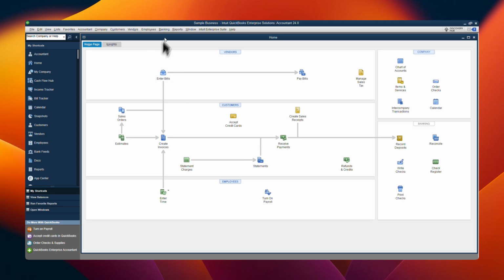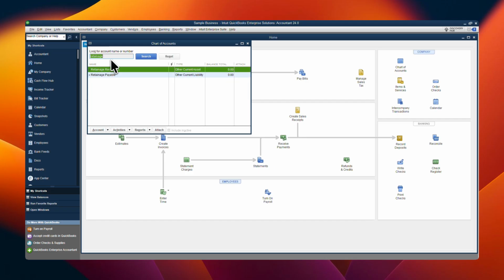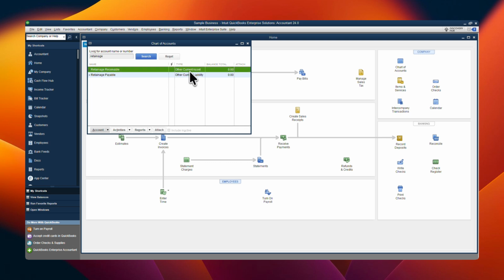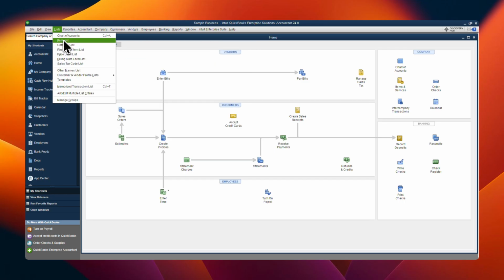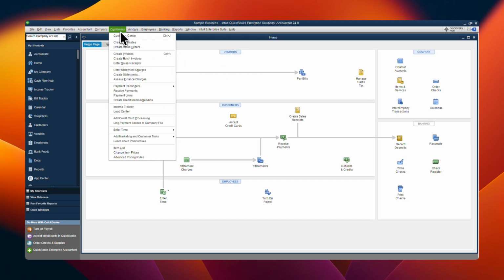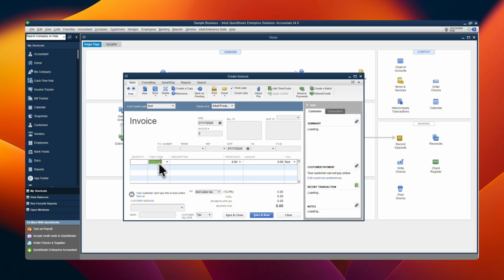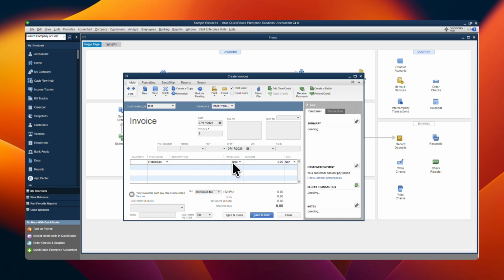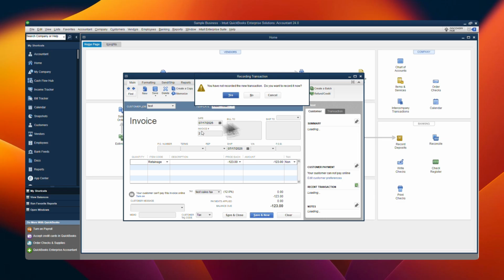How to Manage Retainage in QuickBooks Desktop (2026 Updated Guide)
Learn how to manage retainage in QuickBooks Desktop the right way! In this 2026 step-by-step beginner tutorial, I'll show you how to record retainage amounts, track withheld payments, invoice retained balances, and maintain accurate accounting records for construction and contract-based projects. Perfect for beginners and anyone looking to better manage their accounting and bookkeeping.